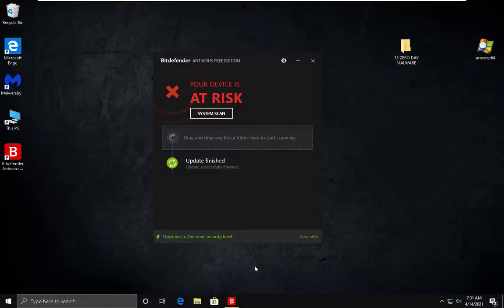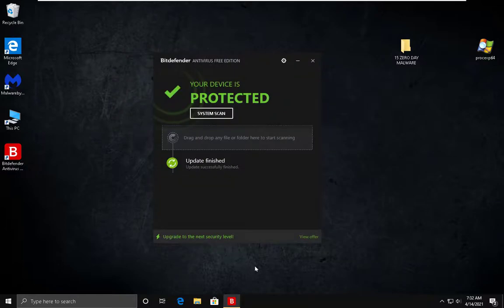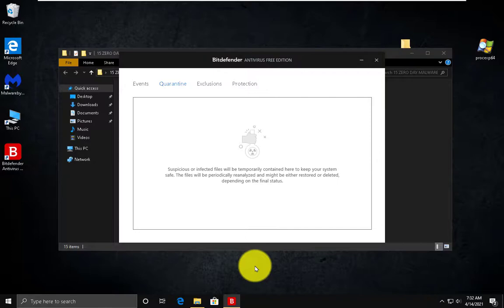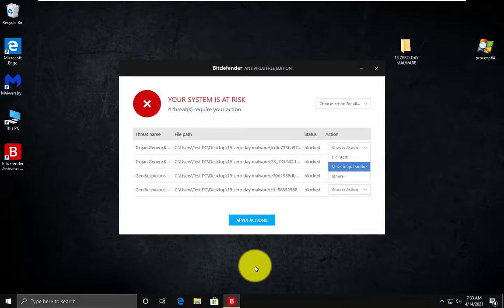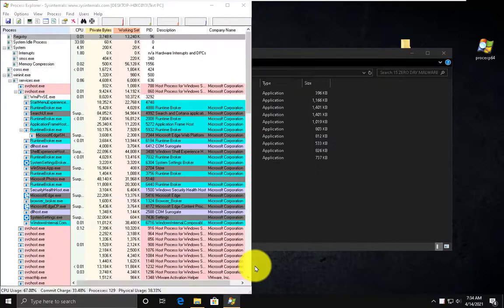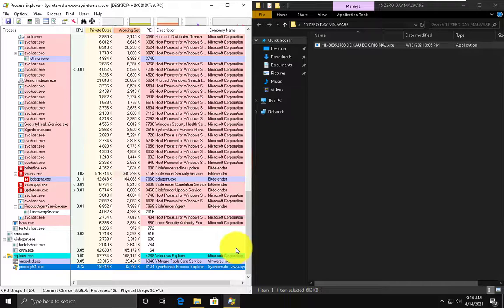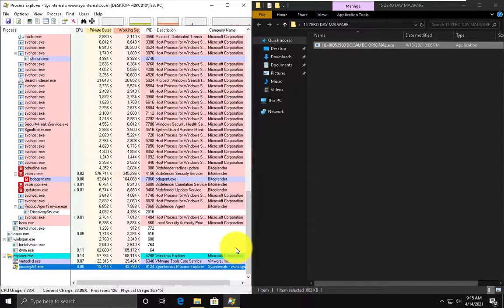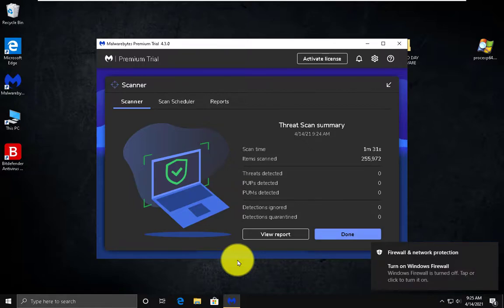Bitdefender Free 2021 vs 15 Zero-Day Malware - Protection Test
Bitdefender Free version against 15 brand new malware.